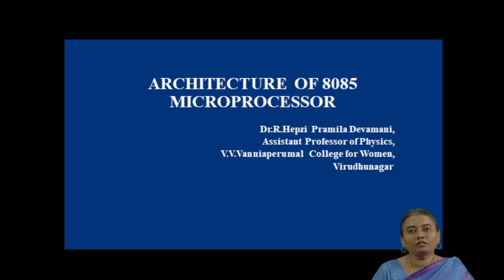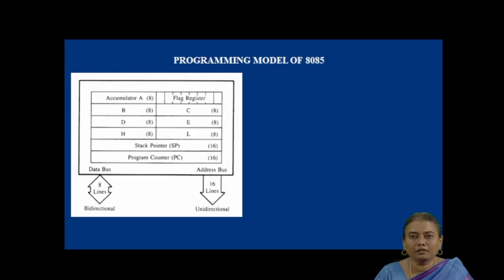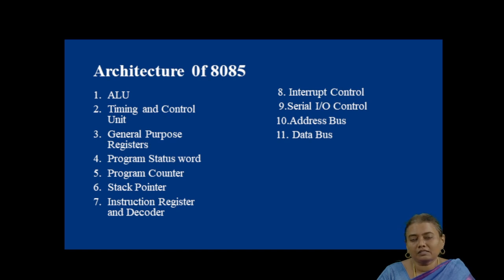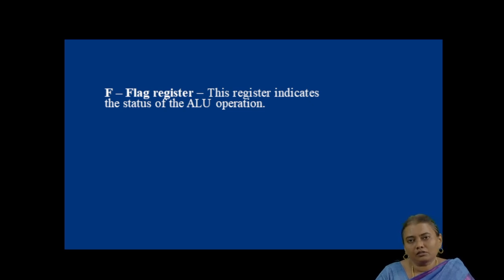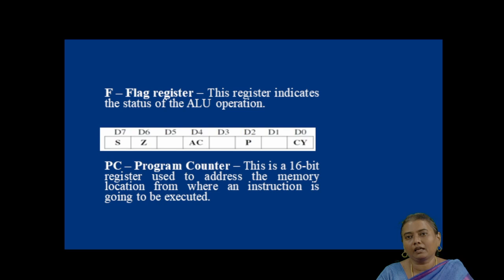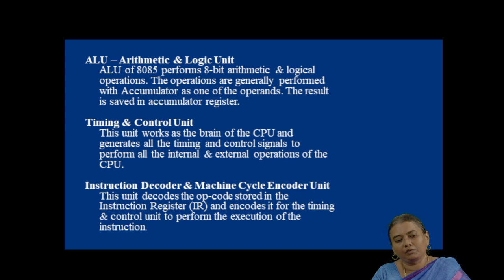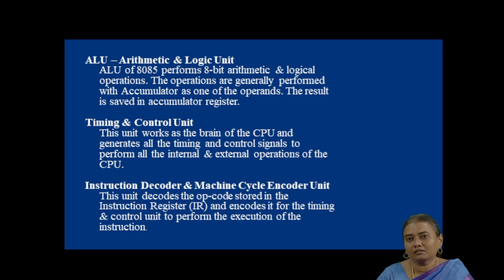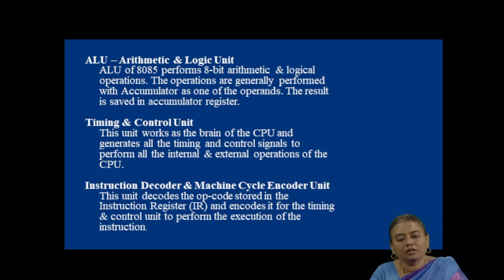Architecture of 8085 Microprocessor